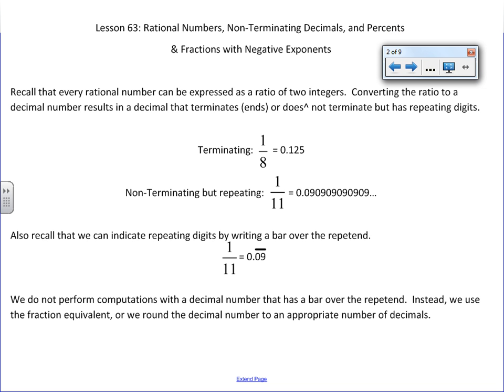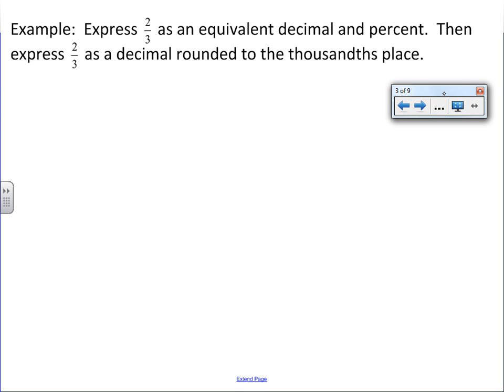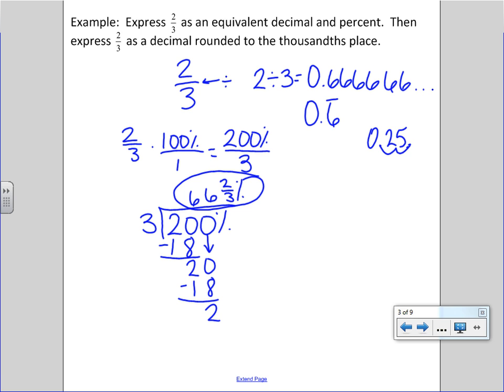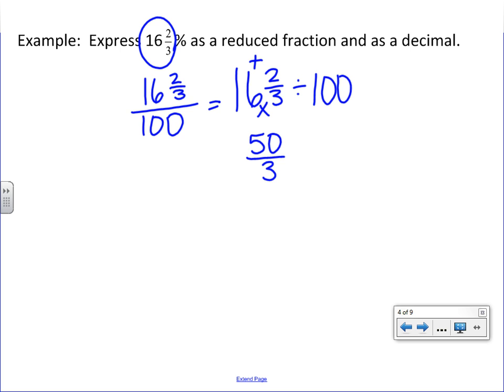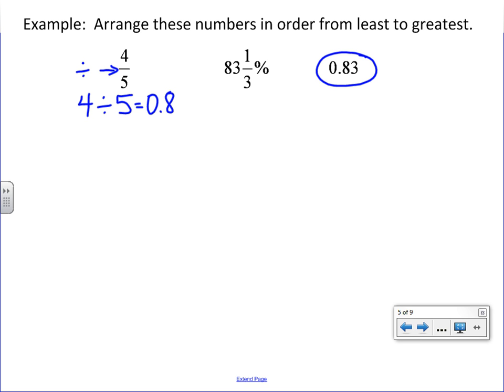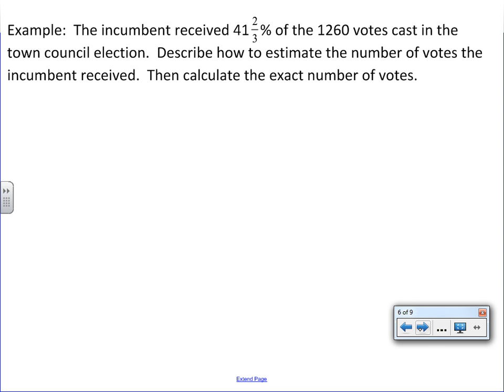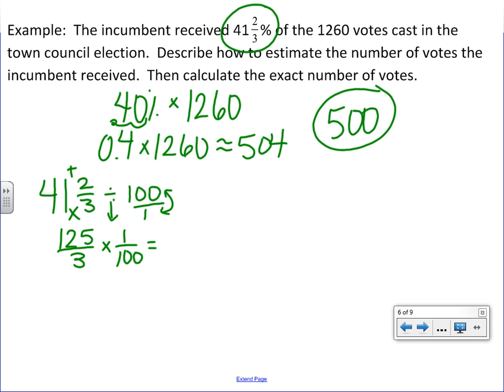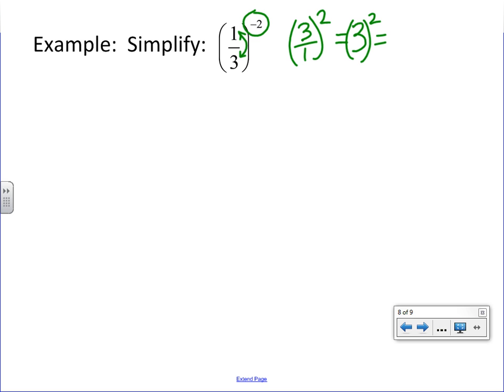1 28 14 C3M Lesson 63 Rational s NonTerm Decimals % Fractions with Neg Exponents